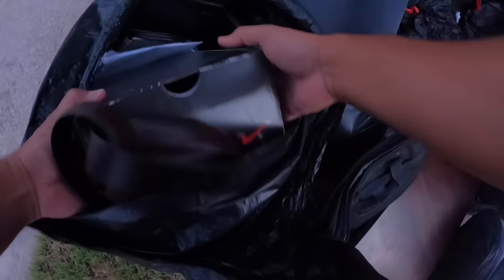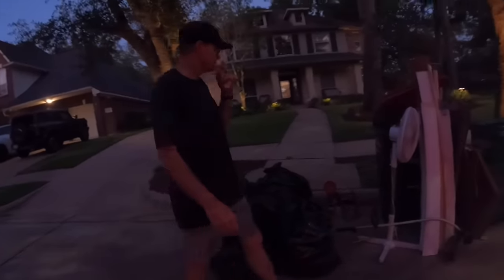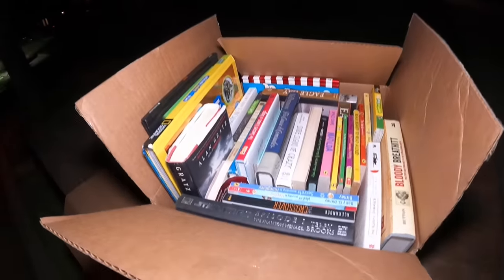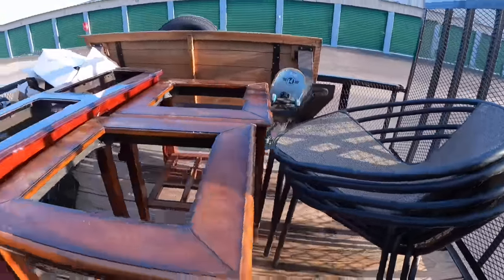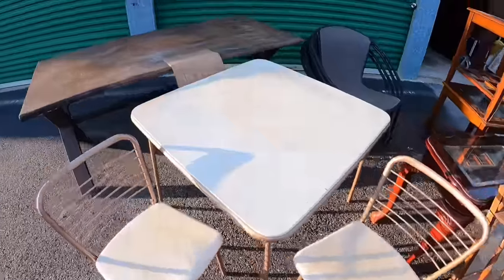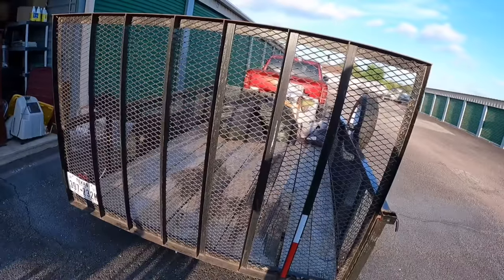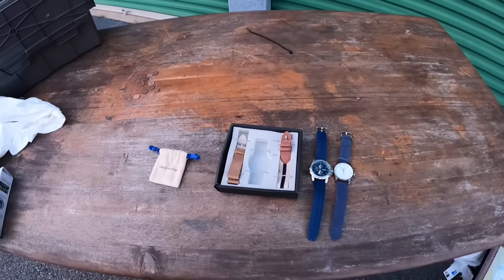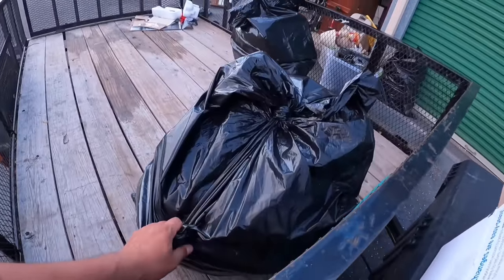Silver Jewelry In The Trash!!!!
No way someone threw away silver jewelry in the trash!!! This was an exciting pick!